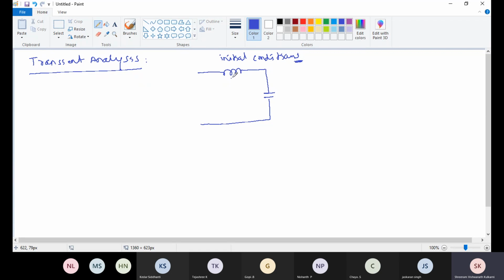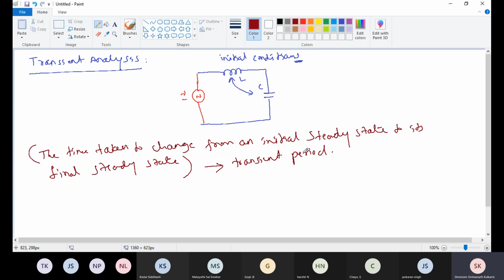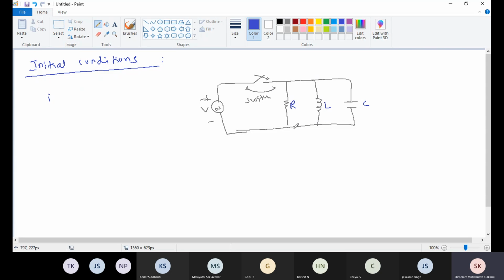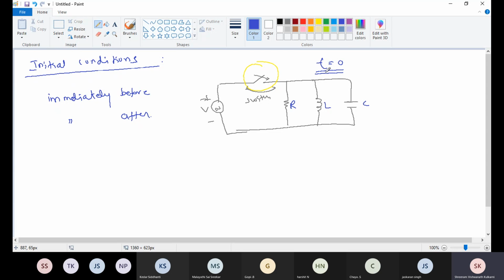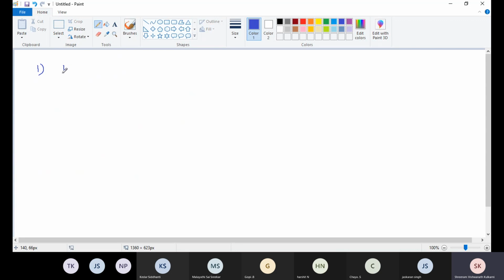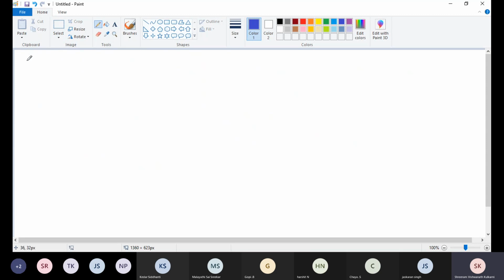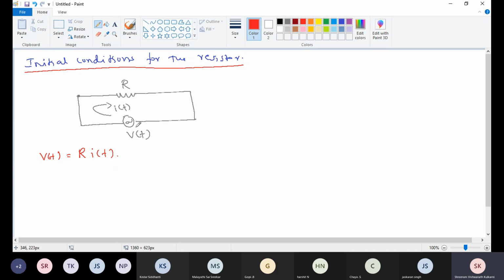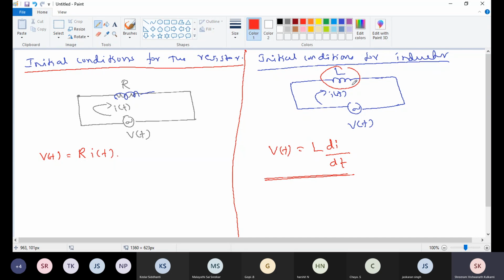Transient behavior and initial conditions 1